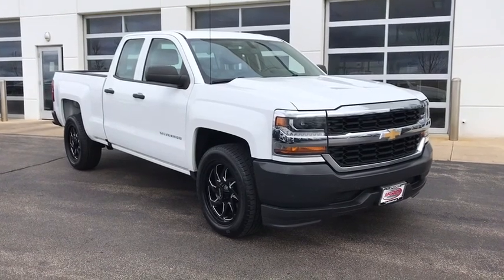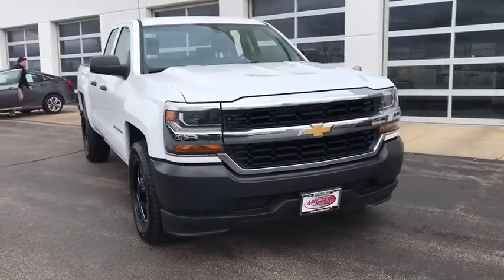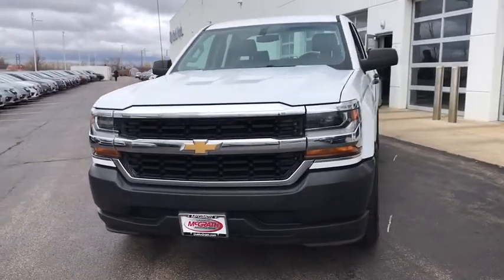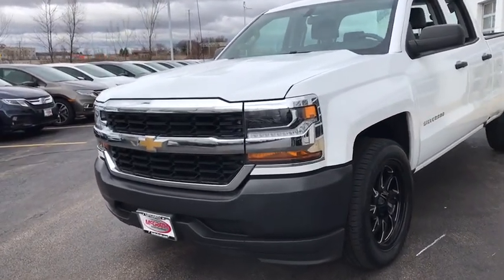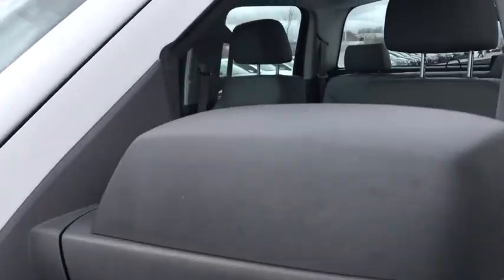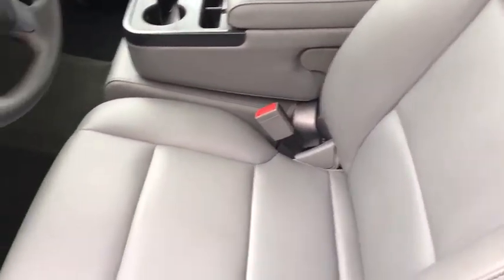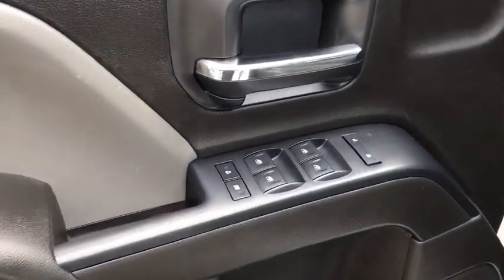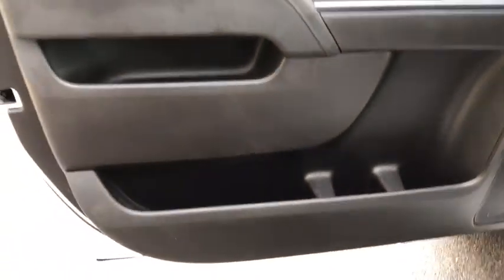2016 Chevrolet Silverado 1500 Elgin, Schaumburg, Barlett, Barrington, Hoffman Estate, IL PE1899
Summit White Used 2016 Chevrolet Silverado 1500 available in Elgin, Illinois at McGrath Honda Elgin. Servicing the Schaumburg, Barlett, Barrington, Hoffman Estate, IL area.
2016 Chevrolet Silverado 1500 LS - Stock#: PE1899 - VIN#: 1GCRCNEH5GZ121526

2020 Randall Rd.

Available at McGrath Honda of Elgin! 2016 Chevrolet Silverado 1500 LS in Summit White with a EcoTec3 4.3L V6 engine. This car is clean inside and out. It is also a one owner vehicle with a clean carfax.Stop in for a test drive today!Ask to see AutoiPacket for complete Service Certification Details!!!-Full vehicle inspection-Oil change-4 New tires6-Speed Automatic Electronic with Overdrive, Dark Ash With Jet Black Interior Accents Vinyl, ABS brakes, Electronic Stability Control, Emergency communication system, Heated door mirrors, Illuminated entry, Low tire pressure warning, Navigation System, Remote Keyless Entry, Remote keyless entry, Traction control.PRICING at Mcgrath Honda Of Elgin. Shop/Buy with confidence! With our Market Value Pricing provided by vAuto live market pricing software,KBB, TrueCar and Cargurus you'll find our competitive market-based price on every pre-driven vehicle upfront,... No games, No hassles, Just Real Prices!!
WHEELS  17 X 8 (43.2 CM X 20.3 CM) PAINTED STEEL  (STD),TRANSMISSION  6-SPEED AUTOMATIC  ELECTRONICALLY CONTROLLED  with overdrive and tow/haul mode. Includes Cruise Grade Braking and Powertrain Grade Braking (STD),SEATS  FRONT 40/20/40 SPLIT-BENCH  3-PASSENGER  DRIVER AND FRONT PASSENGER MANUAL RECLINE  with outboard head restraints and center fold-down armrest with storage. Vinyl has fixed lumbar and cloth has manual adjustable driver lumbar. (STD),WORK TRUCK PREFERRED EQUIPMENT GROUP  includes standard equipment,FLOOR COVERING  COLOR-KEYED CARPETING WITH RUBBERIZED VINYL FLOOR MATS  (Double Cab and Crew Cabs include second row floor mats),TIRES  P255/70R17 ALL-SEASON  BLACKWALL  (STD),GVWR  6900 LBS. (3130 KG)  (STD),DARK ASH WITH JET BLACK INTERIOR ACCENTS  VINYL SEAT TRIM,SUMMIT WHITE,REAR AXLE  3.23 RATIO,ENGINE  4.3L FLEXFUEL ECOTEC3 V6 WITH ACTIVE FUEL MANAGEMENT  DIRECT INJECTION AND VARIABLE VALVE TIMING  includes aluminum block construction with (FHS) E85 FlexFuel capability  capable of running on unleaded or up to 85% ethanol (285 hp [212 kW] @ 5300 rpm  305 lb-ft of torque [413 Nm] @ 3900 rpm) (STD) (Includes (FHS) E85 FlexFuel capability.,PAINT  SOLID,LICENSE PLATE KIT  FRONT,E85 FLEXFUEL CAPABLE OF RUNNING ON UNLEADED OR UP TO 85% ETHANOL,AUDIO SYSTEM  CHEVROLET MYLINK RADIO WITH 7 DIAGONAL COLOR TOUCH-SCREEN  AM/FM STEREO  with seek-and-scan and digital clock  includes Bluetooth streaming audio for music and select phones; featuring Android Auto and Apple CarPlay capability for compatible phone (Includes (UQ3) 6-speaker audio system  (UE1) OnStar  (VV4) OnStar 4G LTE Wi-Fi Hotspot.),Glass  solar absorbing  tinted,Tailgate and bed rail protection cap  top,Tire carrier lock  keyed cylinder lock that utilizes same key as ignition and door,Lamps  cargo area  cab mounted with switch on center switch bank,Headlamps  high intensity discharge (HID) projector-beam with LED signature DRL,Mirrors  outside manual  Black,Grille surround  chrome,Wheels  17 x 8 (43.2 cm x 20.3 cm) painted steel,Bumpers  front  Black,Tires  P255/70R17 all-season  blackwall,CornerStep  rear bumper,Door handles  Black,Tailgate  locking utilizes same key as ignition and door (Not available with (AQQ) Remote Keyless Entry.) (Not available with (AQQ) Remote Keyless Entry. Not available with (ZW9) pickup box delete.),Tire  spare P255/70R17 all-season  blackwall (Included and only available with (RBZ) P255/70R17 all-season  blackwall tires.),Wheel  full-size spare  17 (43.2 cm) steel,Bumpers  rear  Black,Steering column  Tilt-Wheel  manual with theft-deterrent locking feature,Floor covering  Graphite-colored rubberized-vinyl  no floor mats included,Audio system  4.2 diagonal color display  AM/FM stereo with USB port and auxiliary jack with USB ports and auxiliary jack (Dynamic guidelines not available on IO3.) (Not available with (AZ3) 40/20/40 split-bench seat. Dynamic guidelines not available on IO3.),Windows  power front and rear with driver express up and down and express down on all other windows (Standard on Crew Cab and Double Cab.),Seats  front 40/20/40 split-bench  3-passenger  driver and front passenger manual recline with outboard head restraints and center fold-down armrest with storage. Vinyl has fixed lumbar and cloth has manual adjustable driver lumbar.,Assist handle  front passenger on A-pillar,Air conditioning  single-zone,Seat  rear full-width folding bench  3-passenger (includes child seat top tether anchor) (Requires Double Cab model